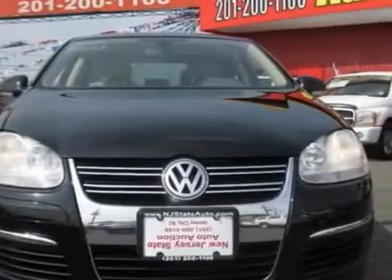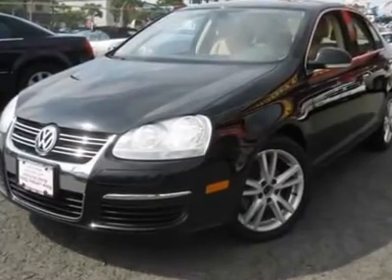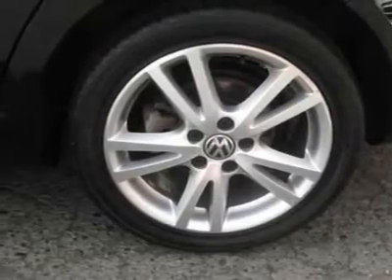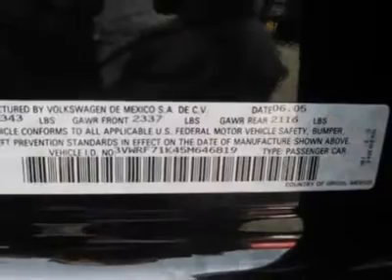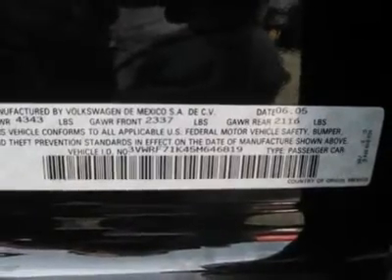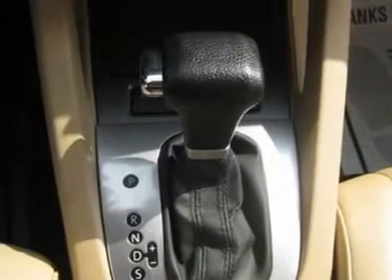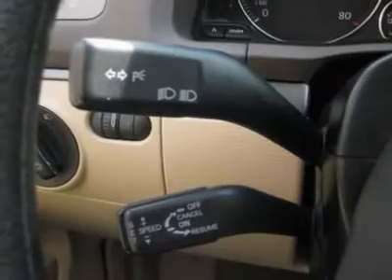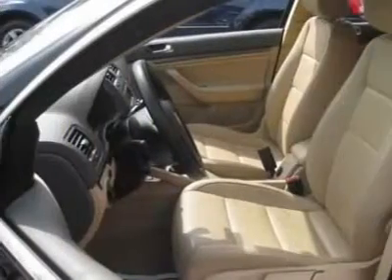2005 VOLKSWAGEN JETTA Jersey City, NJ 36863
2005 VOLKSWAGEN JETTA Jersey City, NJ
Stock #36863

CAR FAX CERTIFIED! And Heated door mirrors. Loaded! Talk about MPG! Are you still driving around that old thing? Come on down today and get into this fully-loaded 2005 Volkswagen Jetta! Cute Vehicle need a good home. Very well mannered and rarely requires feeding! :) New Car Test Drive said it &quot;...carves through corners with precision. It's comfortable on long trips and responsive around town...&quot; - This 2005 Volkswagen Jetta 4dr 2.5L Sedan features a 2.5L L5 FI 5cyl Gasoline engine. It is equipped with a 5 Speed Automatic transmission. The vehicle is Black with a Pure Beige Leather interior. It is covered by a limited warranty. --- You can SEE MORE PHOTOS of this vehicle, Free CARFAX Reports and over 300 more Cars, Trucks, Vans and SUVs. AUTO FINANCING is available on most vehicles - All Credit Accepted. --- We provide all the paperwork, bill of sale, titles, reassignments and temp tags. BUY RIGHT OFF THE LOT - We Open at 9am everyday. - Air Conditioning, Climate Control, Cruise Control, Power Steering, Power Windows, Power Door Locks, Power Mirrors, Power Drivers Seat, Clock, Tachometer, Tilt Steering Wheel, Driver Airbag, Passenger Airbag, Side Airbags, Keyless Entry, Security System, ABS Brakes, Traction Control, Rear Defogger, Intermittent Wipers, AM-FM, CD Player, Leather Interior Surface,, Cup Holders